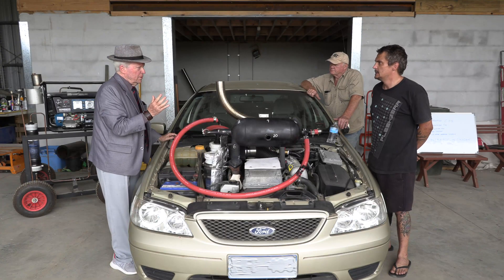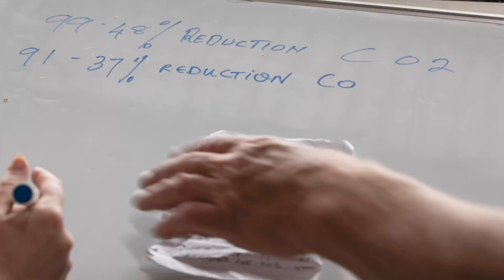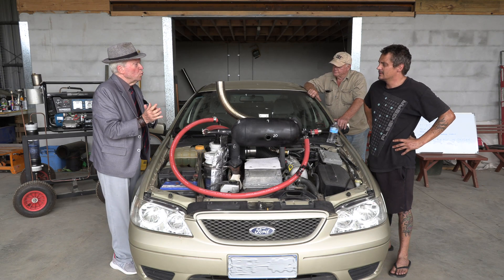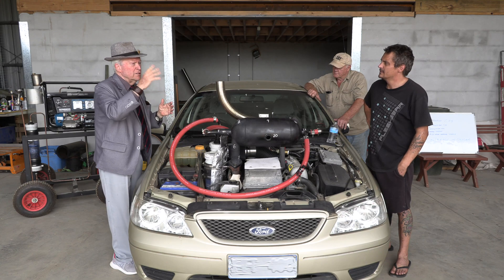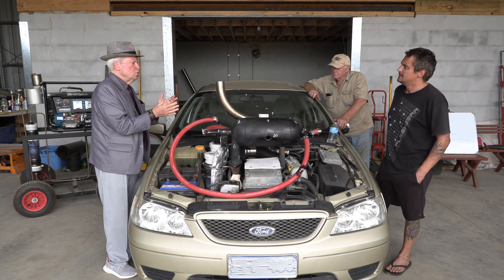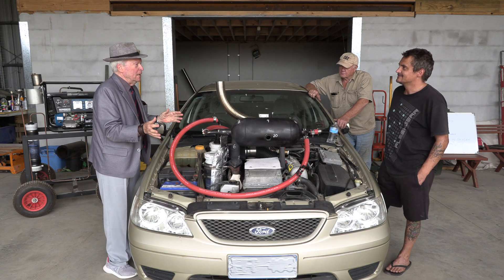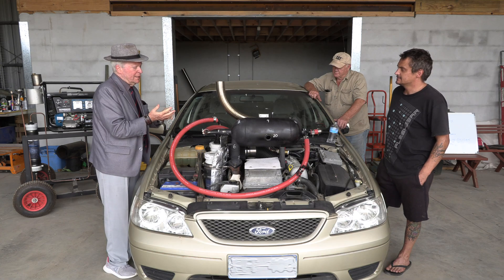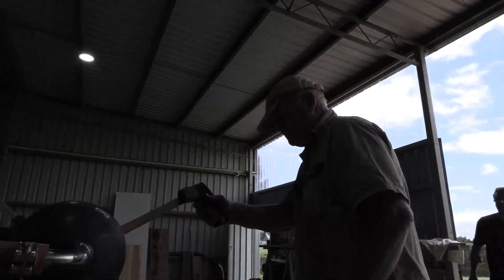Roland Perry introduces the Plasmoid Car (Copyright Strike Foundation - Bendall Legacy Archive)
Roland Perry, author of the book "The Shaman" introduces the Plasmoid Car prototype in Melbourne, Victoria.

The video is from a couple of years ago, uploaded as a part of the Bendall Legacy Archive.

The original video can be found at strikefoundation.earth